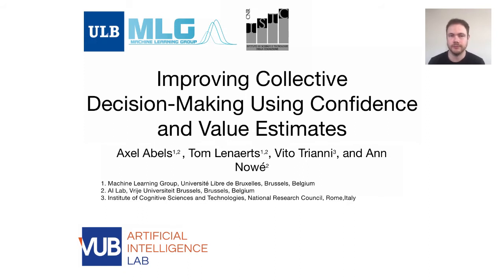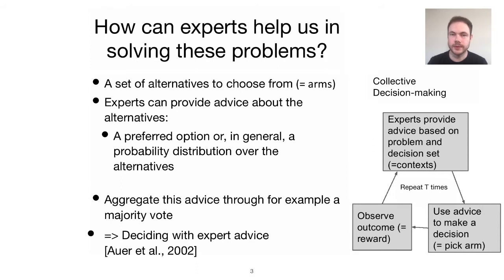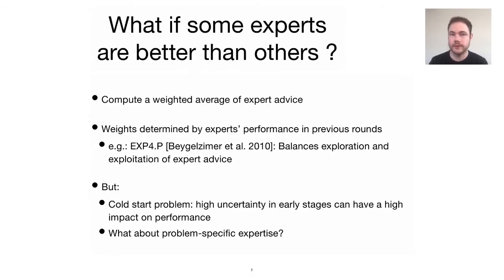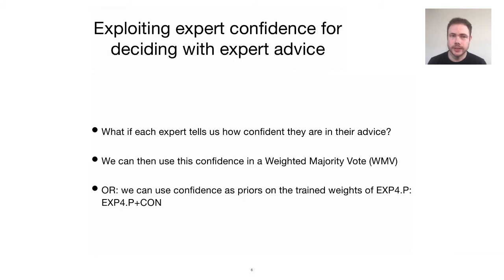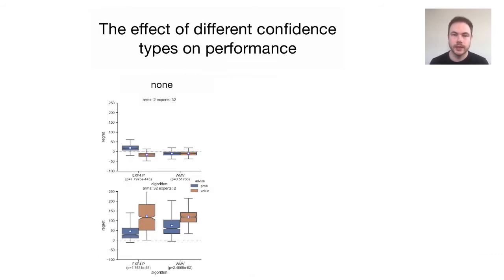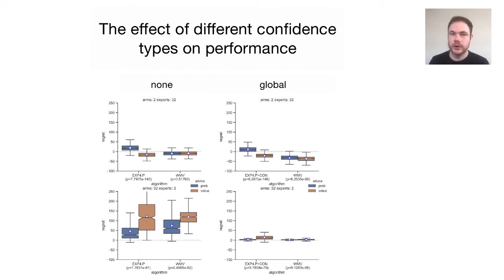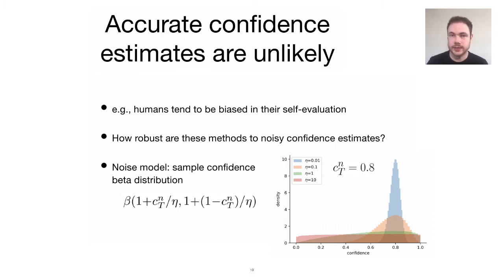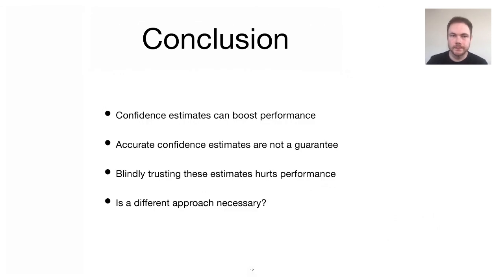19 Improving Collective Decision Making Using Confidence and Value Estimates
Axel Abels, Tom Lenaerts, Vito Trianni, Ann Nowé
Improving Collective Decision-Making Using Confidence and Value Estimates
Université Libre de Bruxelles; Institute of Cognitive Science and Technologies, National Research Council, Rome; Vrije Universiteit Brussel